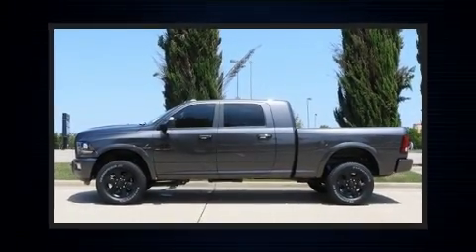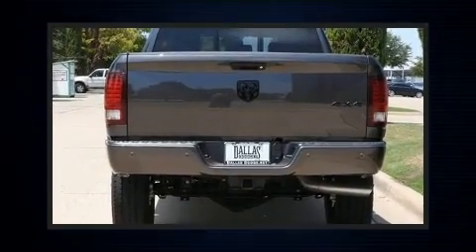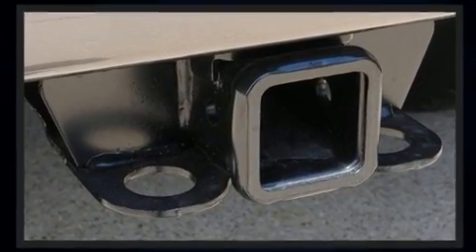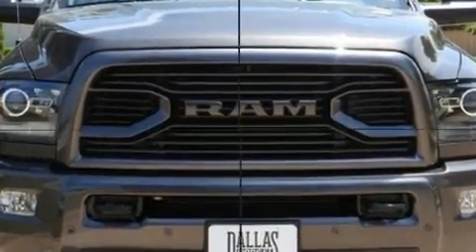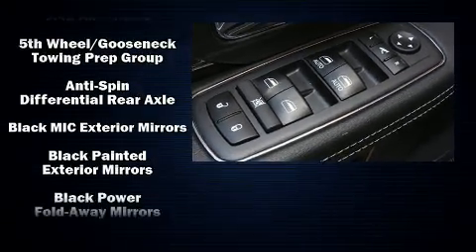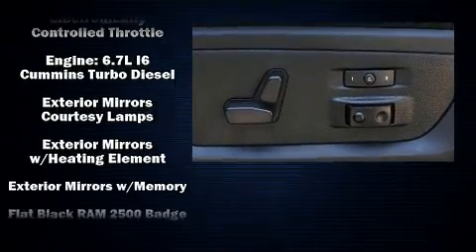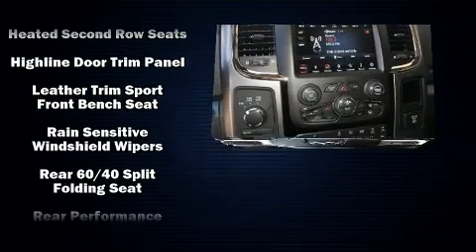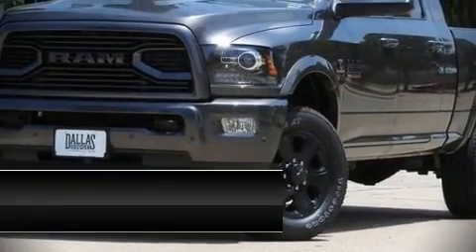2018 Ram 2500 LARAMIE MEGA CAB 4X4 6'4 BOX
Dallas Dodge Chrysler Jeep RAM
11550 Lbj Fwy

Sensibility and practicality define the 2018 Ram 2500. This 4 door, 5 passenger truck stands out among competitors in its class! Under the hood you'll find a 6 cylinder engine with more than 300 horsepower, and for added security, dynamic Stability Control supplements the drivetrain. Four wheel drive allows you to go places you've only imagined. A turbocharger further enhances performance, while also preserving fuel economy. A wealth of standard features means that you no longer have to sacrifice. Such as remote keyless entry, power front seats, a trip computer, automatic dimming door mirrors, front bucket seats, a trailer hitch, a bedliner, and a split folding rear seat. Features such as automatic climate control and leather upholstery prove that economical transportation does not need to be sparsely equipped. Rear passengers enjoy the seat heating functionality, keeping them warm during the winter months. For drivers who enjoy the natural environment, a power moon roof allows an infusion of fresh air. Passenger security is always assured thanks to various safety features, such as: dual front impact airbags, head curtain airbags, traction control, brake assist, a security system, and 4 wheel disc brakes with ABS. You'll never lose visibility with rain sensing wipers, which activate automatically when the drops start to fall. Our sales staff will help you find the vehicle that you've been searching for. We'd be happy to answer any questions that you may have. Stop in and take a test drive!